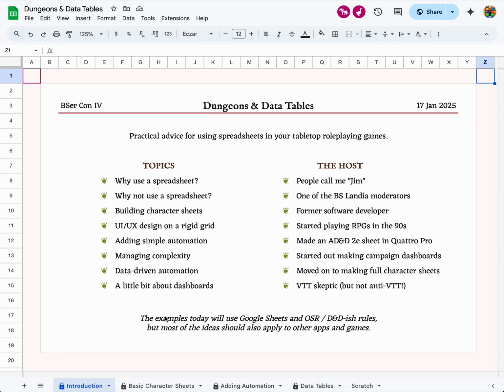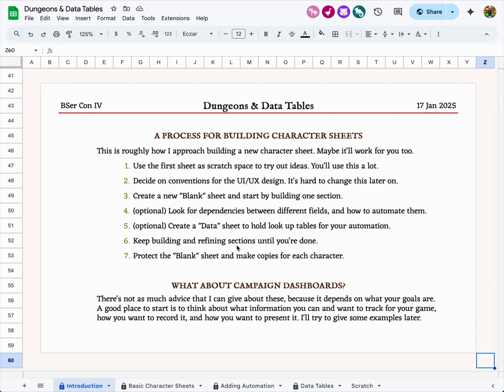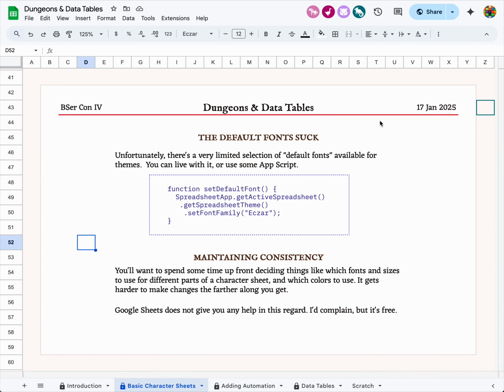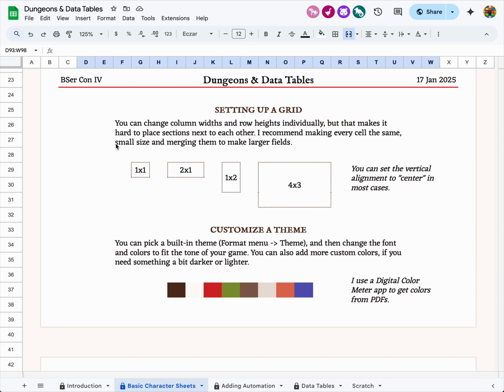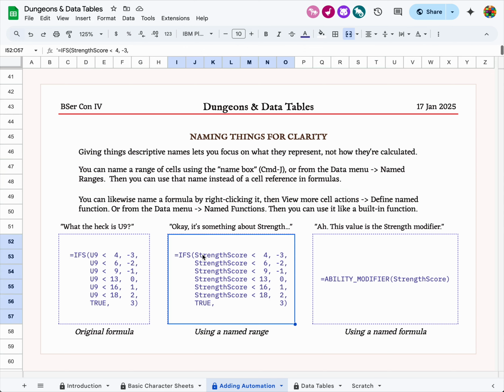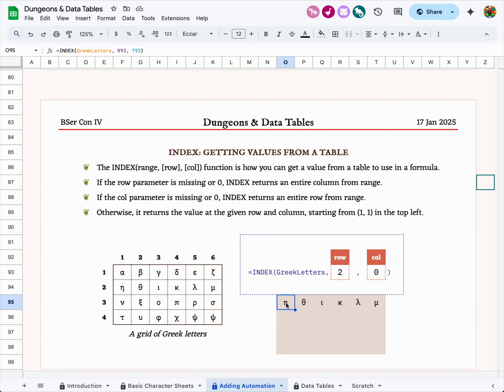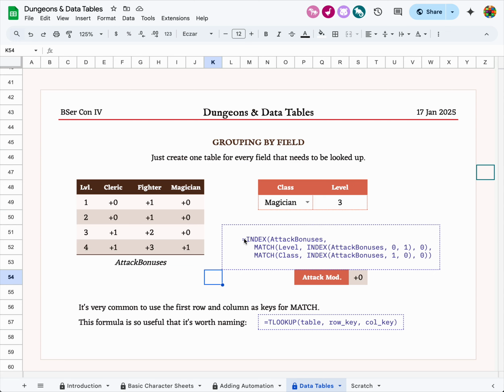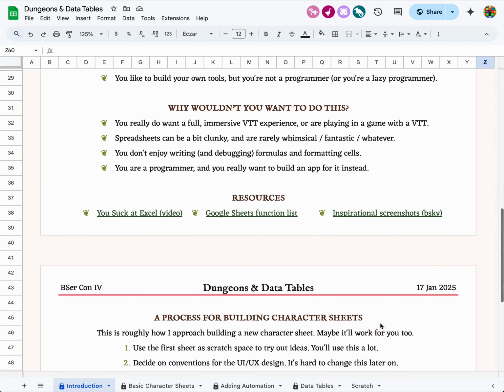Dungeons & Data Tables Seminar (BSer Con 4)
This is a recording of the  "Dungeons & Data Tables" seminar that I hosted for BSer Con IV in January of 2025.